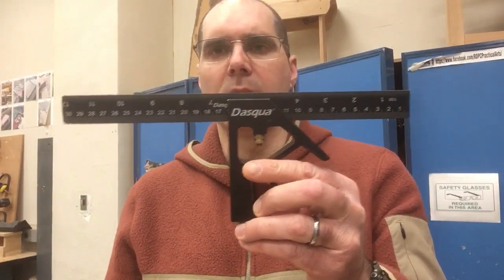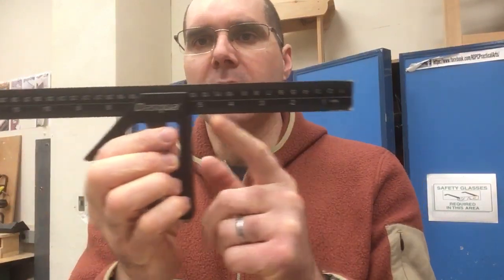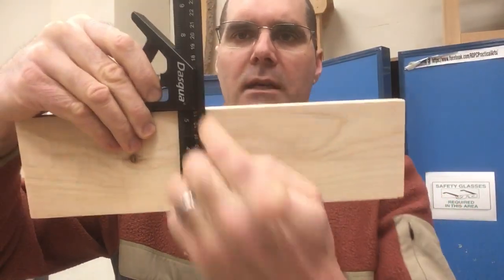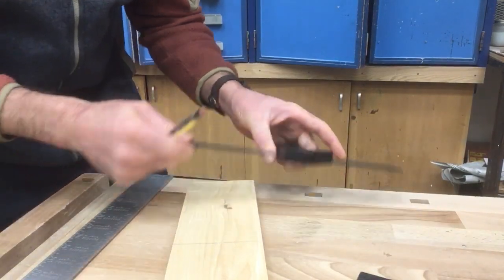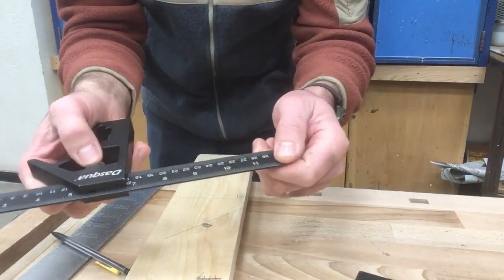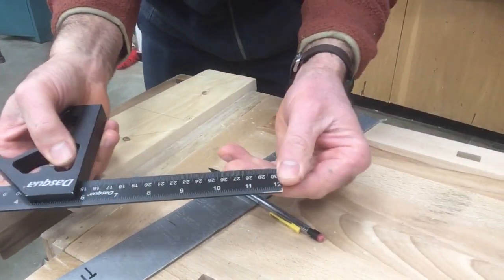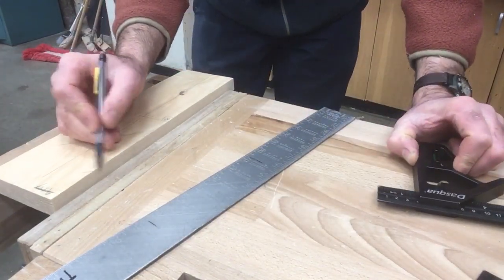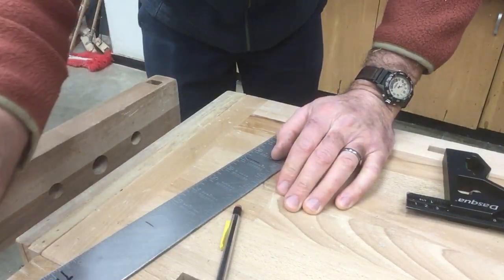The basics in using a square